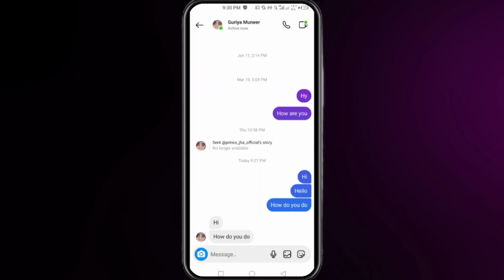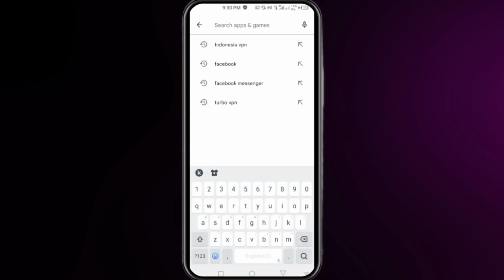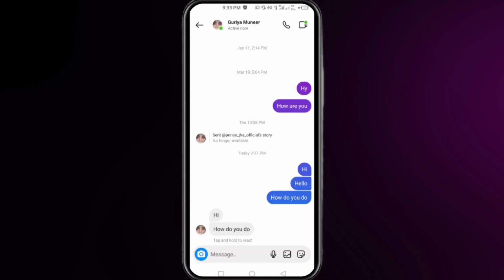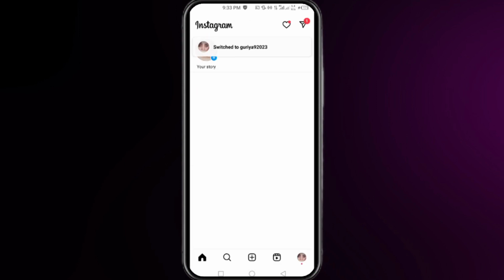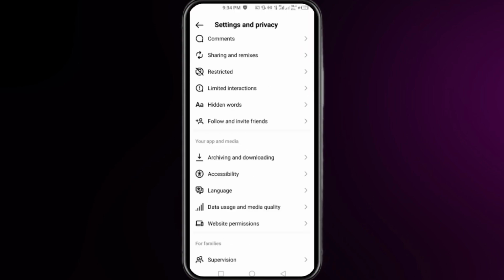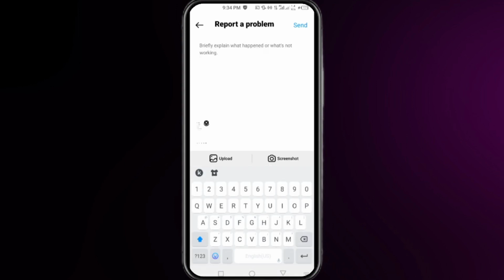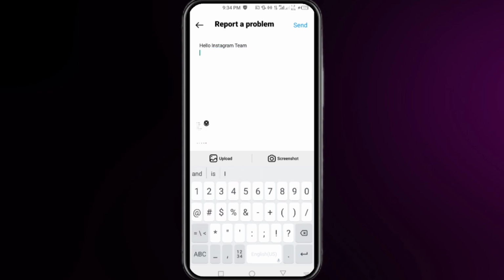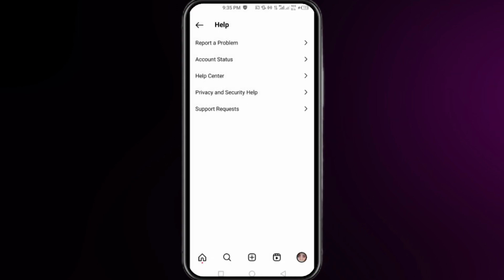HOW TO FIX INSTAGRAM SWIPE REPLY NOT WORKING!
Are you having trouble with the Instagram swipe reply feature not working? You're not alone! Many users have reported this issue, and in this video, we'll show you how to fix it.

First, we'll go over the common reasons why swipe reply may not be working on your Instagram app. From there, we'll dive into the solutions. We'll cover both quick fixes and more in-depth troubleshooting steps, so you can get back to using swipe reply in no time.

In addition to fixing the issue, we'll also share some tips for optimizing your swipe reply experience on Instagram. This includes best practices for using swipe reply in your Instagram Stories, and how to ensure it's working correctly.

Don't let Instagram swipe reply issues slow you down. Watch this video and learn how to fix the problem today.